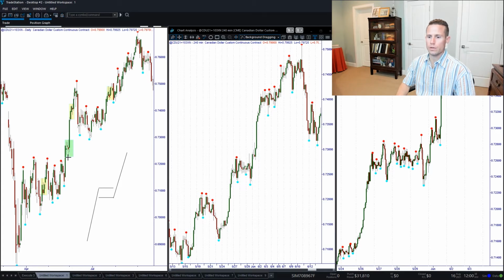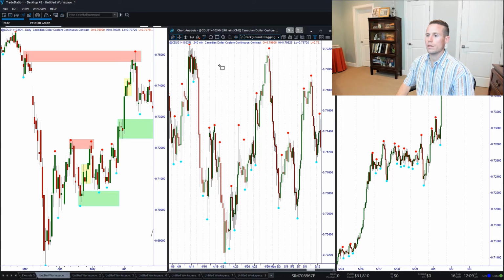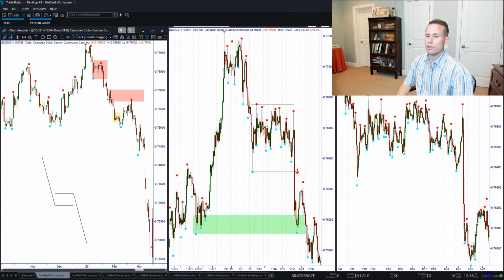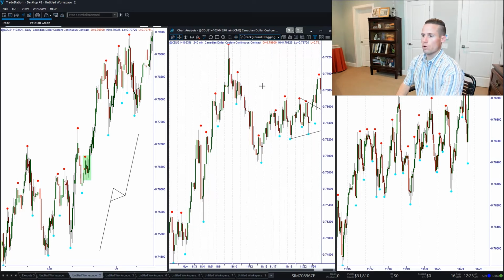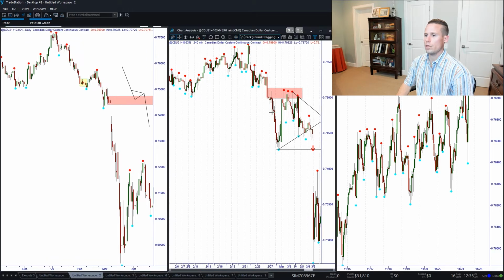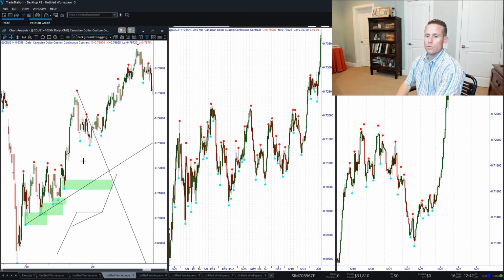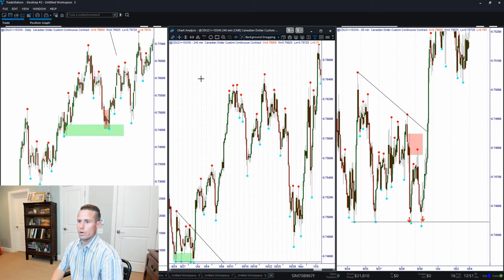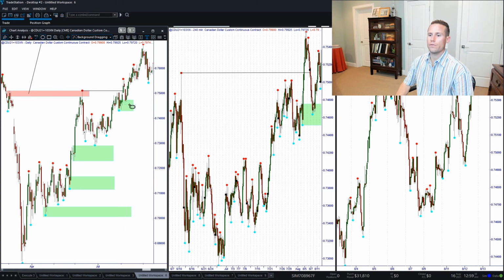How To Understand Chart Patterns Pt.2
This tutorial shows you how to understand chart patterns by explaining how and why they work. Beginners need to know that chart patterns and formations do not just appear out of nowhere. This guide explains through technical analysis the price action or price movement that leads to the formations of these repeating patterns.

Pt. 2 covers Continuation Chart Patterns:
Bullish & Bearish Rectangle
Bullish & Bearish Pennant
Cup & Handle
Inverse Cup & Handle
Ascending Triangle
Descending Triangle

0:00 Intro
3:43 Bullish Rectangle
15:40 Bearish Rectangle
22:52 Bullish Pennant
28:46 Bearish Pennant
33:19 Ascending Triangle
39:16 Descending Triangle
46:14 Cup & Handle
55:20 Inverted Cup & Handle
1:00:52 Conclusion